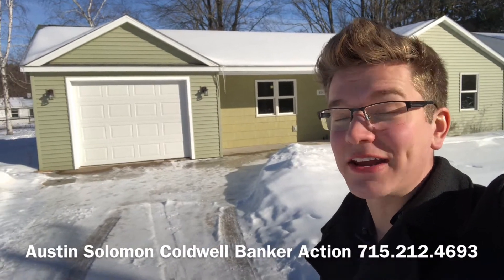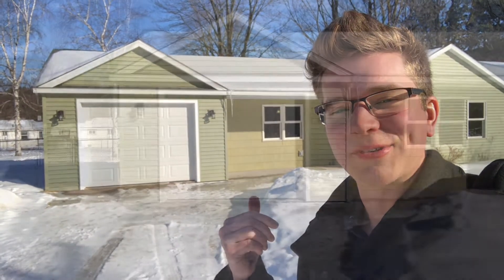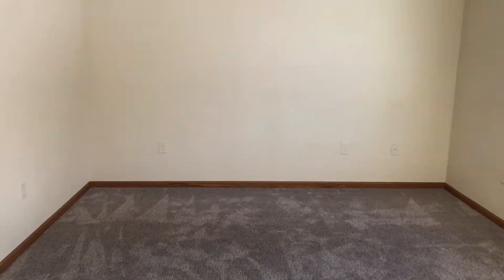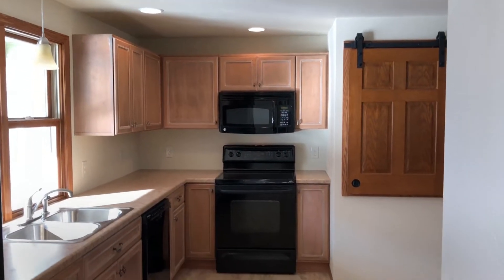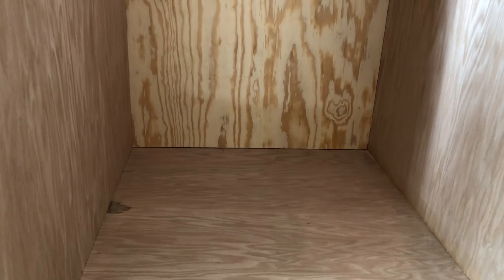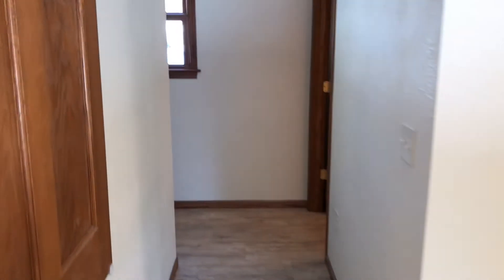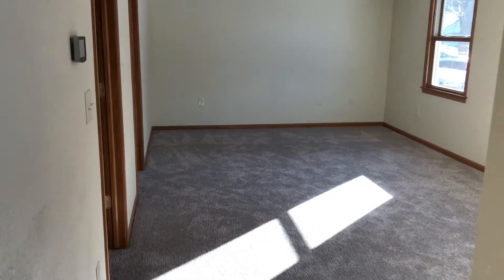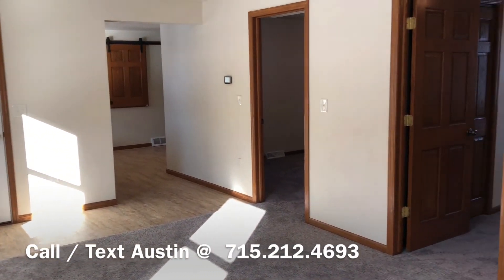Fully Remodeled Home In Wausau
Practically a new construction! A small home that would be a perfect starter home or downsize. Fully remodeled with new roof, siding, insulation, electrical, drywall, windows, furnace, water heater, and much more! Updated Interior with great functionality and style!